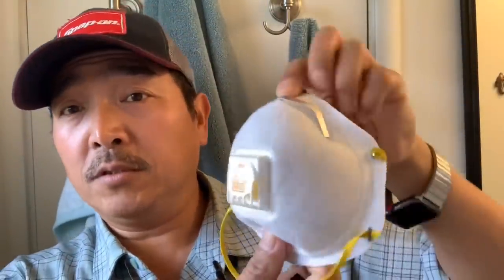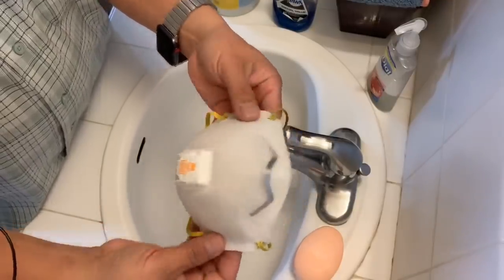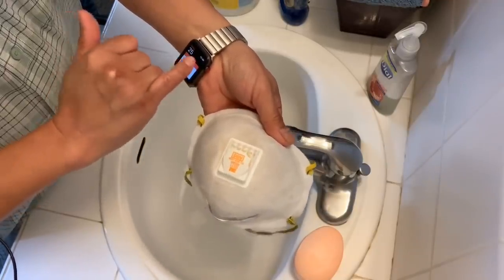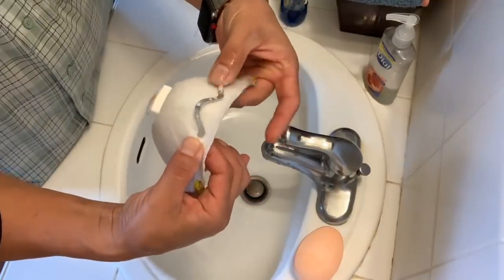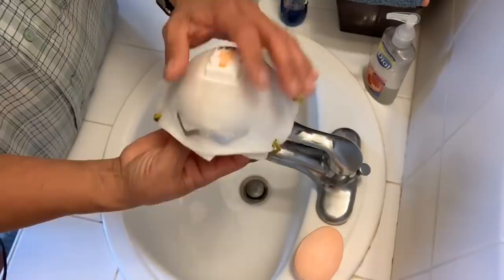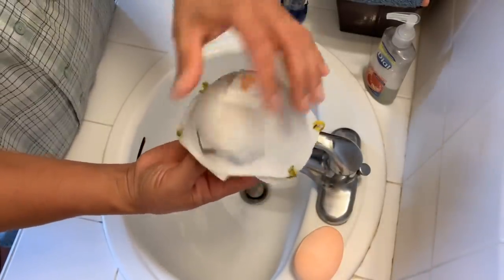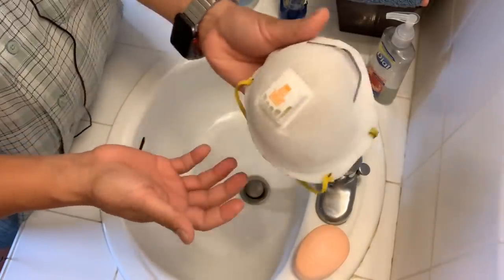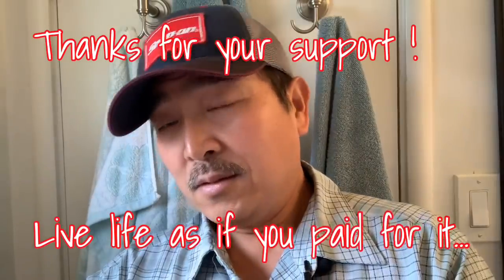How to disinfect face masks - Omicron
How to  disinfact face masks - Omicron  disinfect Your Face Mask,  How to  disinfect your face masks at home.  Care for Your Face Masks by cleaning your used kn95 face  masks and disinfect face masks with soap and water. DIY cleaning kn95 face masks and disinfect. -